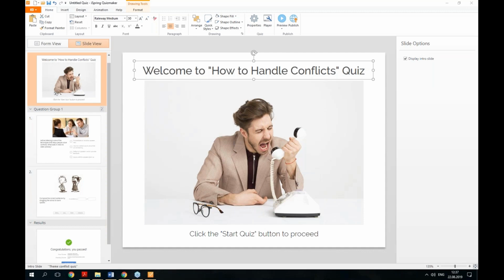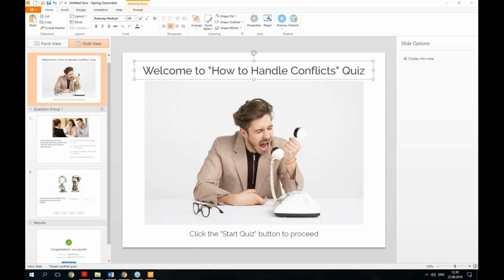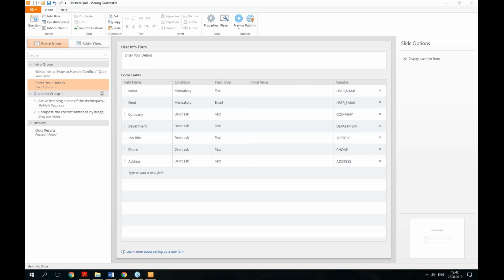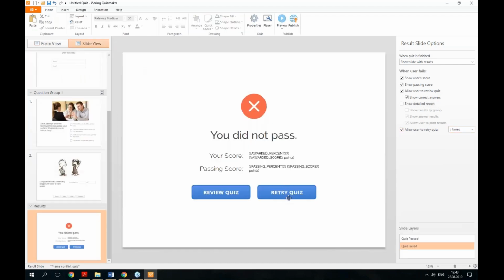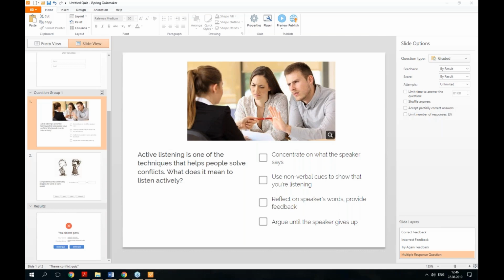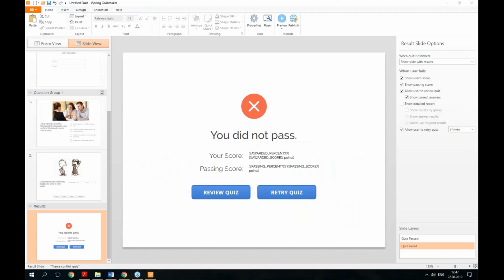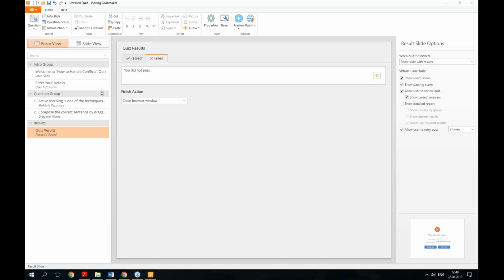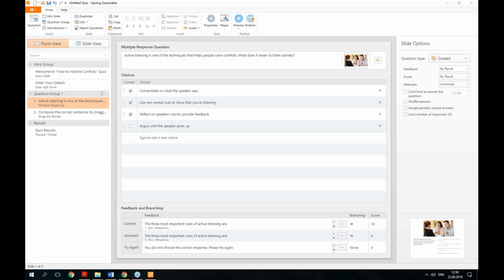Q&A: Fantastic quizzes and how to build them